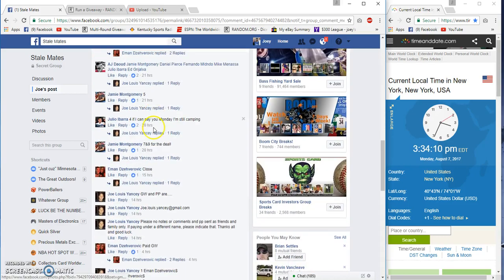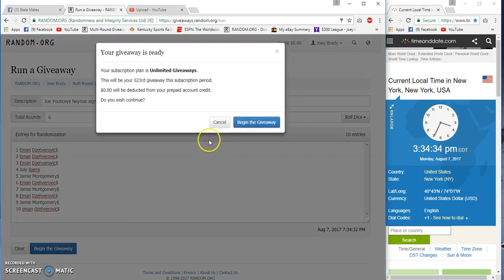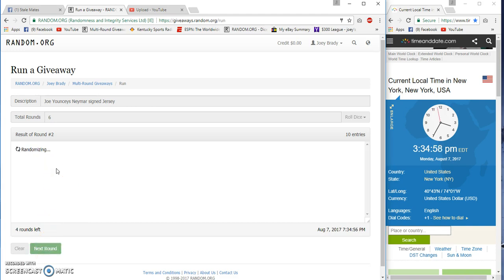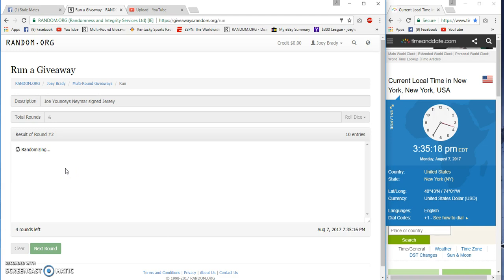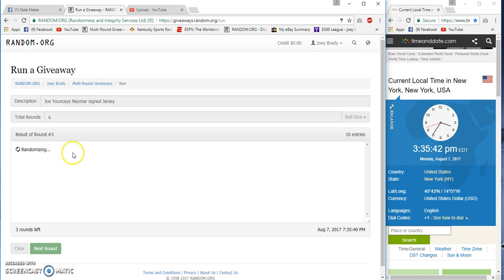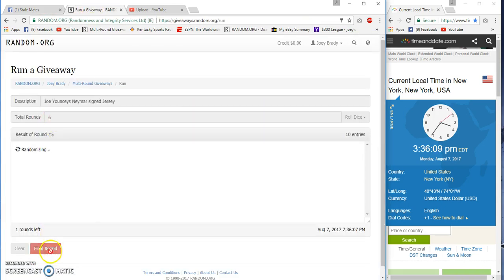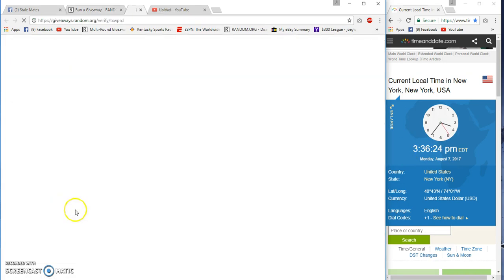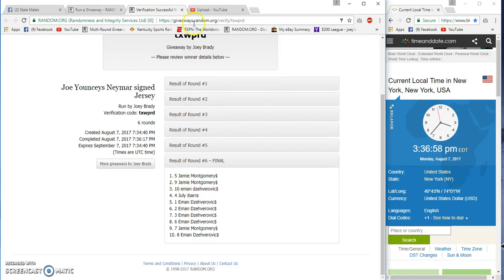Joe Yanceys Neymar Signed Jersey